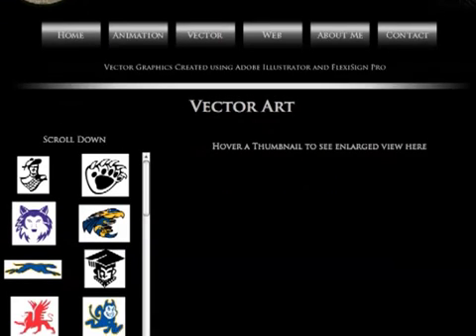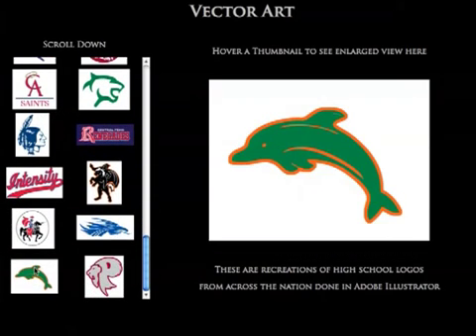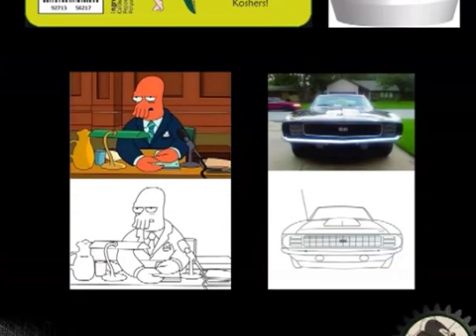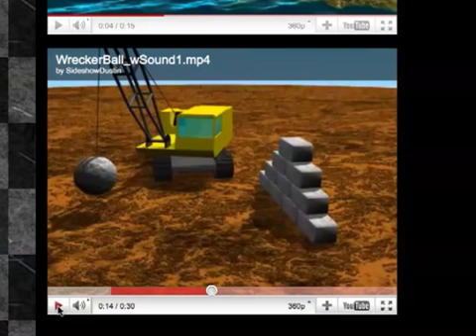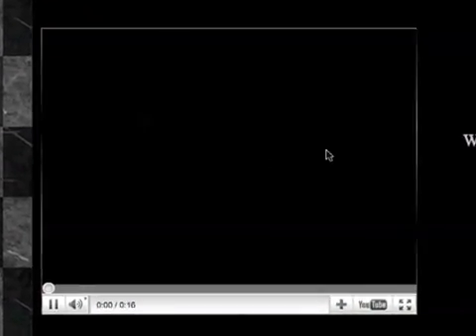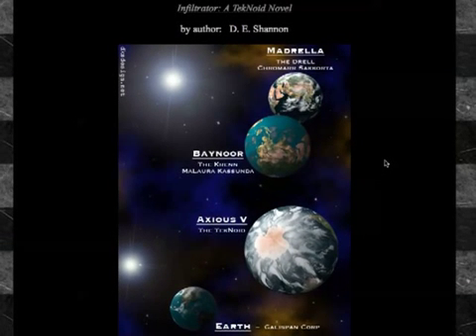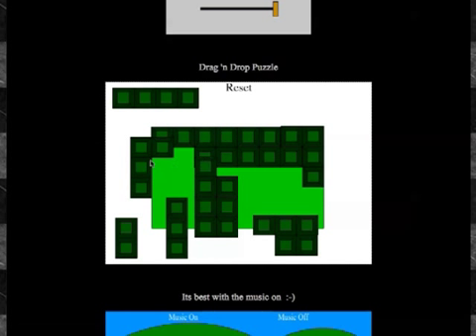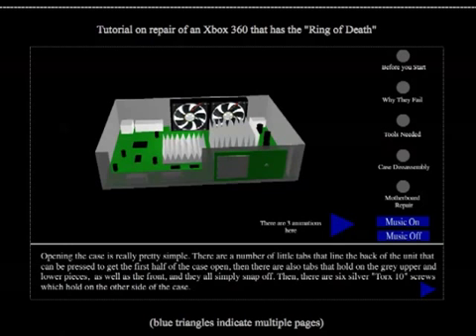DustinShannon_OralPresentation.mp4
Oral presentation of my online portfolio for class.